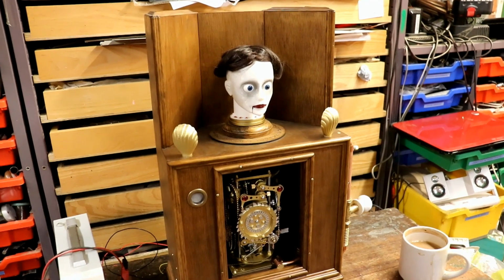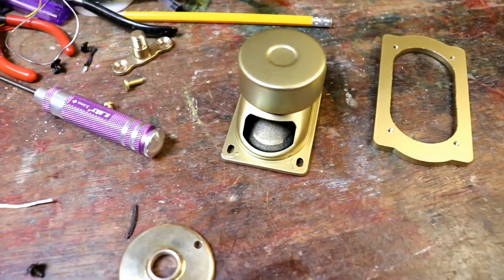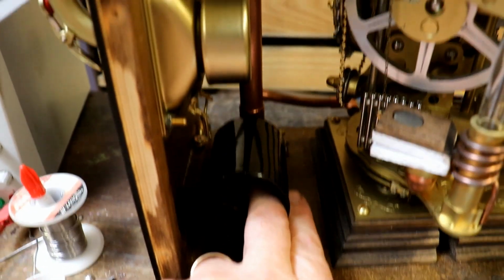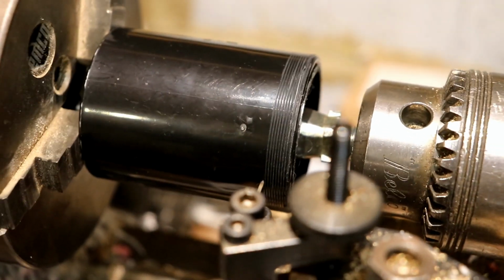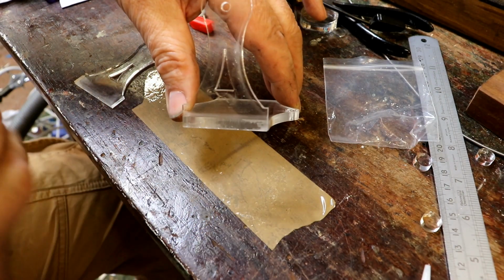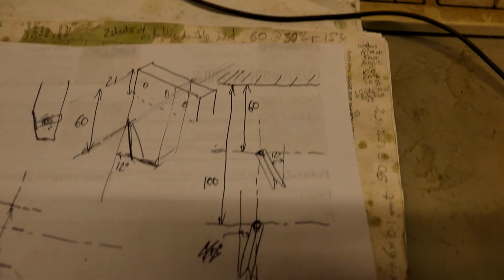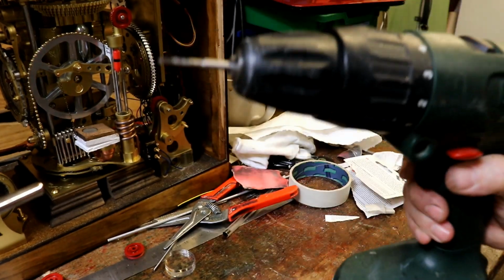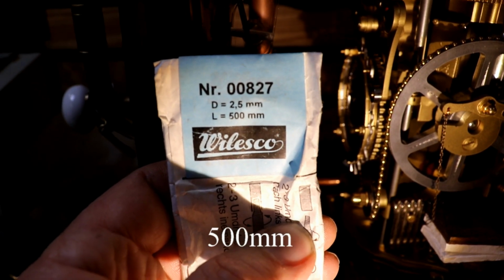Part 16: Florence the automaton gets a speech phonograph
Or how to fill up Florence's machine room by adding an overcomplicated moving Edison cylinder phonograph! Adding a repaired horn with a saliva valve, cutting a thread on the lathe, getting pulleys to work at odd angles and filling up the right hand side of the 'Is it time for tea?' machine's cabinet. Oh, and an advert for the wonderful Nempnett Thrubwell working steampunk machine kitchen timer kit, the perfect Christmas present!